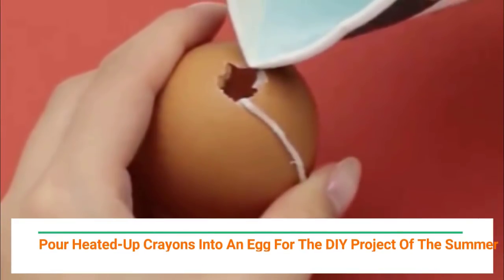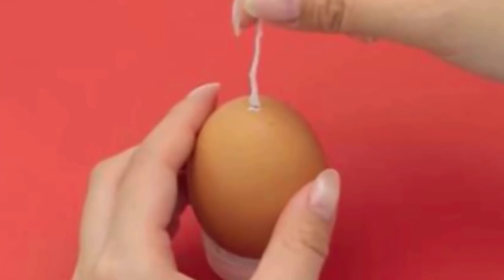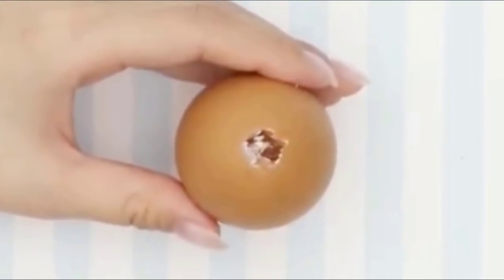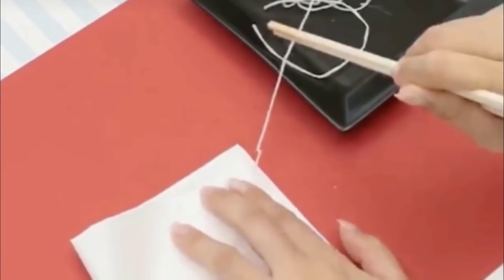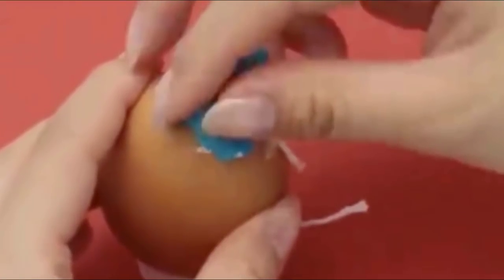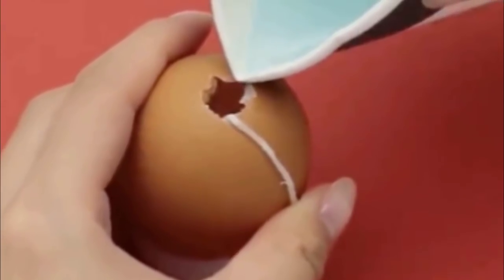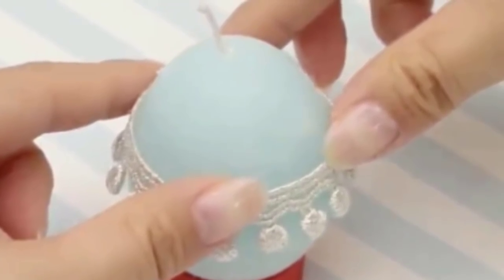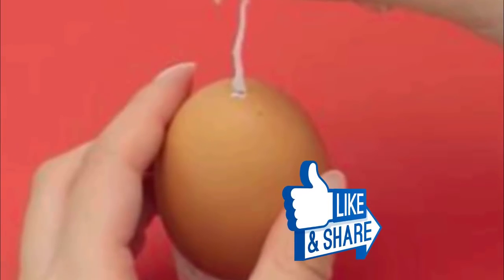Woman Pours Melted Crayon Inside Eggshell – The Result Is Jaw-Dropping!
This Grumpy Looking Dog Couldn t Get Adopted But Then A Couple Discovered What Was Wrong

Scientists Say It s Possible That People With This Rare Blood Type Have Alien DNA In Their Bodies

This Man Has Down Syndrome And Cannot Read But He Saved Someone s Life Using A Smartphone

This 8 Year Old Endured 13 Major Surgeries Before Police Discovered His Mother s Twisted Secret

Restorers Were Cleaning Walls In The Vatican When They Uncovered The Work Of A 500 Year Old Master

Guy Turns An Old Stump That Nobody Wanted Into The Coolest Thing We ve Ever Seen

When She Found This Butterfly With A Broken Wing, A Woman Came Up With The Most Inspiring Solution

After This Mom Gave Birth To Triplets Nine Weeks Early, She Learned They Are One In 200 Million

This Mom Found A Family Living In A Battered Old Bus, So She Returned With The Ultimate Surprise

Keepers Rubbed This Cub In Hay And Urine – Then Held Their Breath To See If A Tigress Would Adopt

After Weeks Of Rumors, The Duggars Have Revealed Some Surprising News About A Member Of Their Clan

A U K Man Was Given A Free Aston Martin Model Car After Sending An Amusing Tweet

A Hiker Claimed That A Ghost Appeasred In A Photo Taken At The Top Of Ontario s Dundas Peak

A Thrift Store Worker Found Four Envelopes In A Coat, And Their Contents Left Her Shellshocked

Robin Williams Wife Has Revealed The Last Thing He Said To Her And It s Absolutely Heartbreaking

This Mom s Daughter Received A Package From Amazon But Inside The Box She Found A Disturbing Note

This Woman Was Found 42 Years After She Went Missing But She Has No Idea What Happened To Her

When This Mother Knocked On The Door, The Family Inside Were Blown Away By Her Surprise

When A Little Boy Got Onto The School Bus Crying, This Driver Knew The Kid Needed His Help

After Finding This Mysterious Object In His Pig s Gut, A Chinese Villager s Life Changed Forever

These Poor Kittens Were Rescued From A Roof In The Rain  But One Of Them Grew Up To Live Like A King